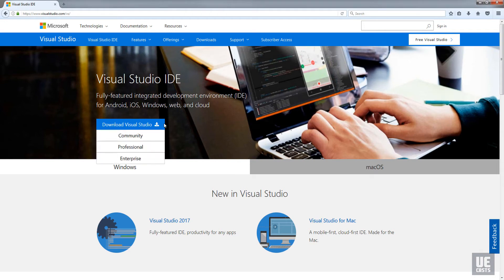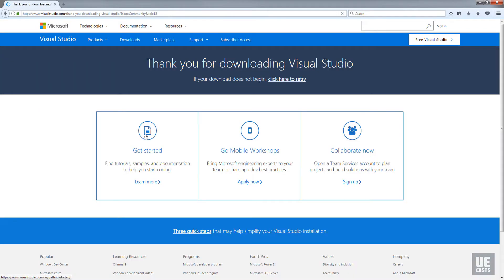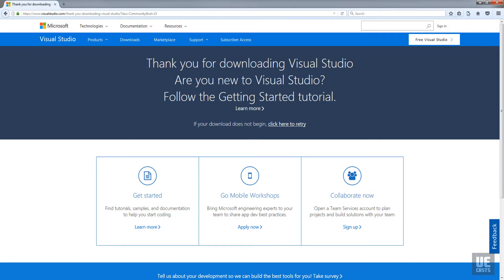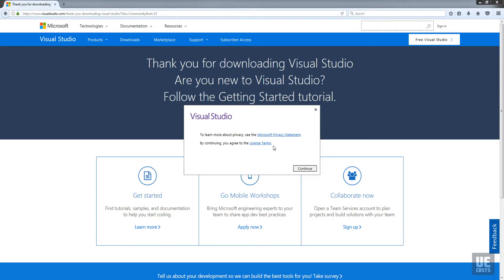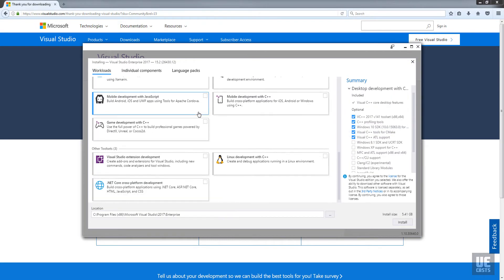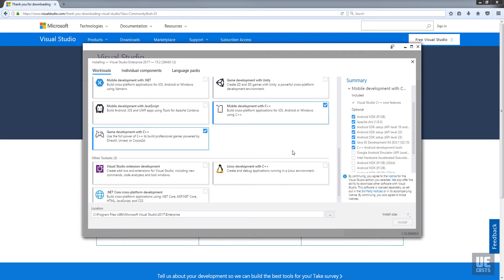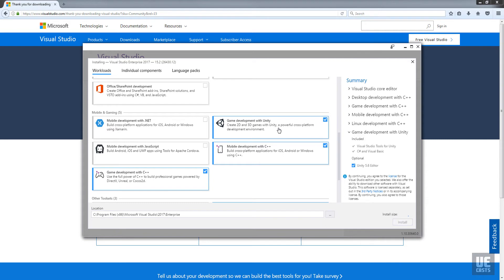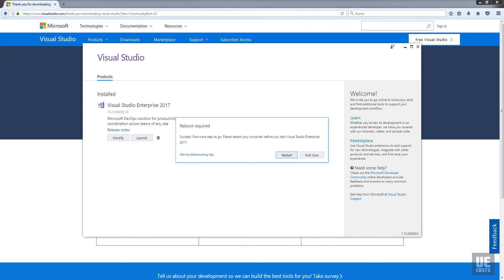Setting up Visual Studio with Unreal Engine 4 on Windows 7 | UECasts.com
Setting up Visual Studio for C++ development with UE4.

Lets setup Visual Studio 2017 integration so we can develop C++ within the Unreal Engine.

and grab the latest community edition. If you have access to professional or enterprise edition grab the installer for your respectable version.

Once downloaded run the installer. I’ll be installing the Enterprise edition but setup will be the same regardless of the version.

The only required workloads are “Desktop Development with C++” and “Game Development with C++”.

I’m going to install linux cross compiler tools as well as the mobile development tools to enable cross platform compiling of UE4 games later to linux and android.

Unity tools are also an option if you happen to use Unity for any projects.

Now is a great time to pause the video as we do some movie magic to speed up the install process. Once you’ve completed your install come back and resume the video.

Once our installation is complete we’ll do a final restart to finish the installation.